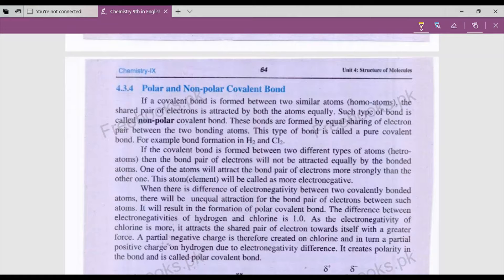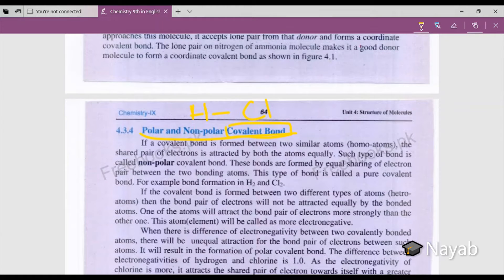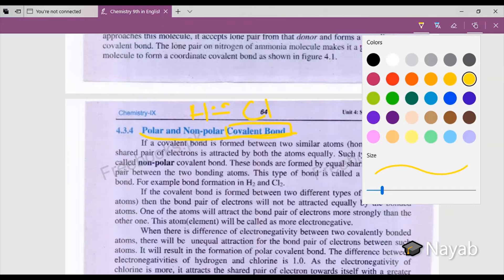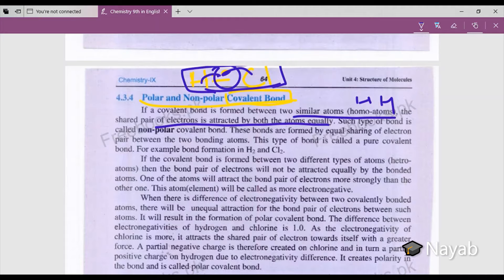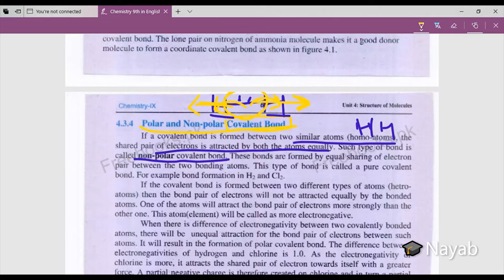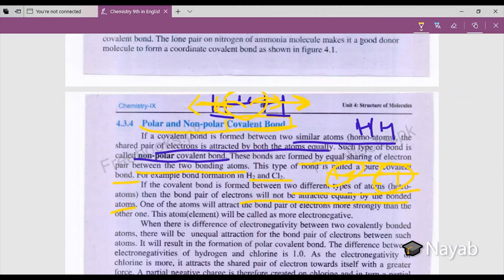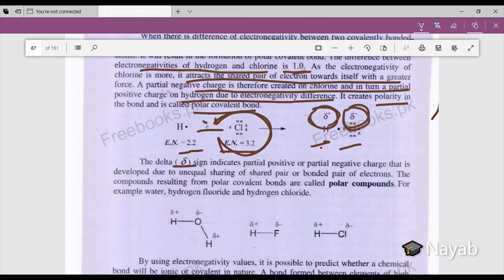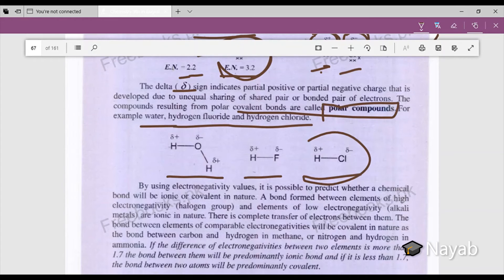9th class chemistry -ch # 4 - structure of molecules-topic -polar and non-polar covalent bond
In this video Nayab khalid explain in detail about polar and non-polar covalent bond and how electronegativity with the help of examples play an important role in polar and non-polar covalent bond.